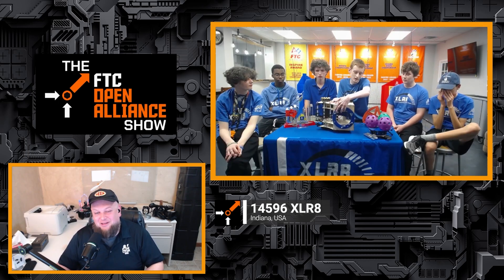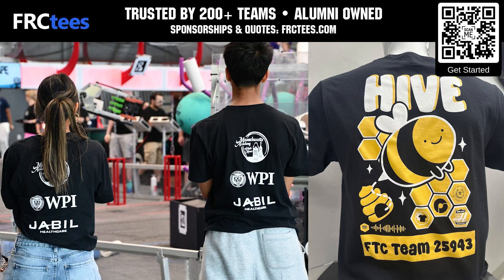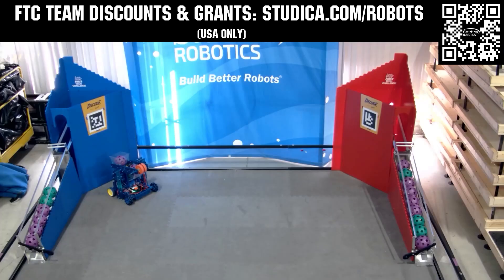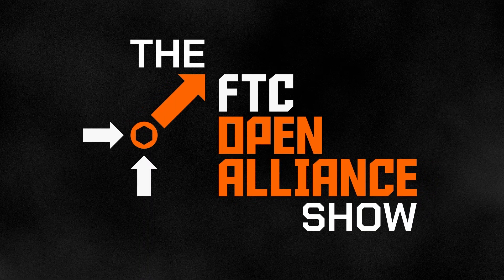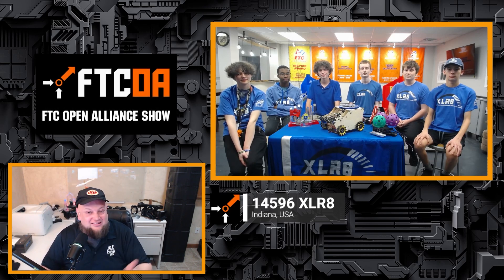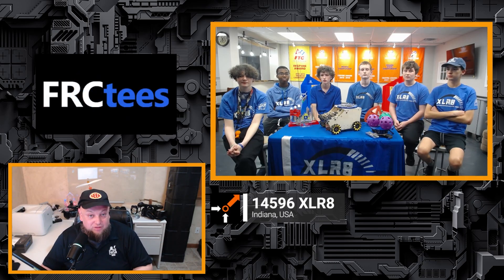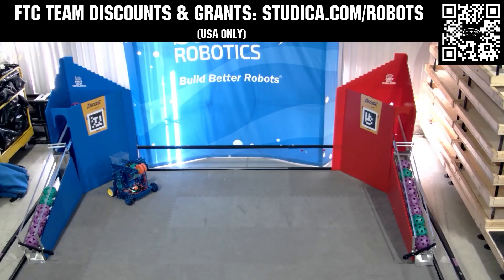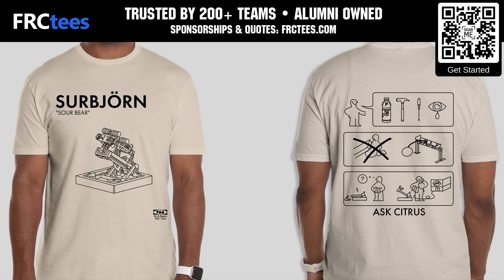Custom Spindexer | Turret & Intake Assembly | 14596 XLR8 FTC OA Show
14596 XLR8 brings one of the most innovative mechanisms we've seen yet in a custom spindexer with individual pistons to move each Artifact into position. While not slotted on their robot this is something that many teams can take and learn from. Plus check out their progress on their intake, shooter hood, turret and more on hosting and competing in a Premiere Event!

This video is supported by FRCtees. Founded by FIRST alumni and trusted by over 200 teams for their apparel needs.